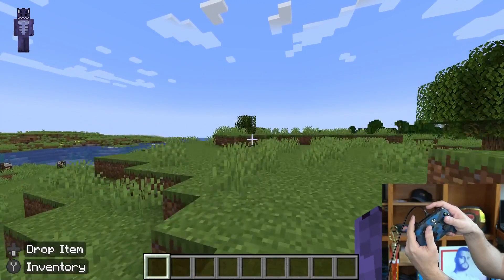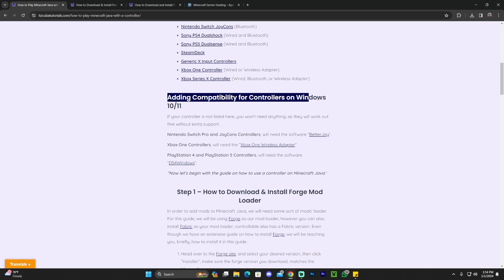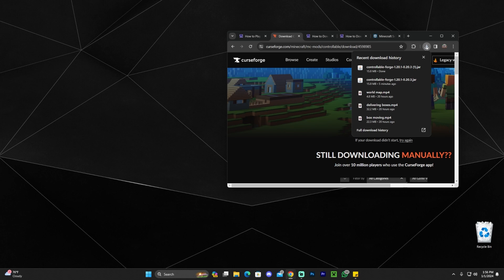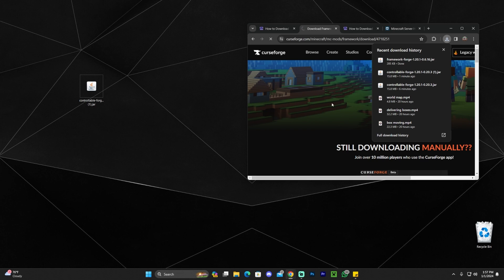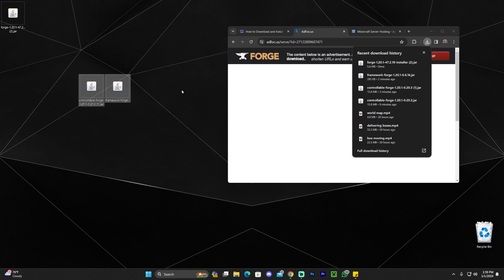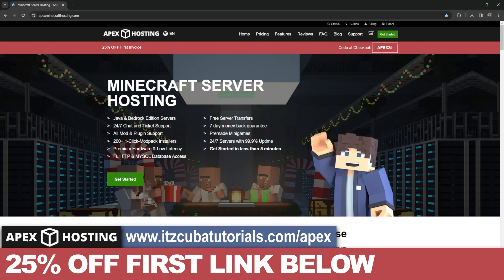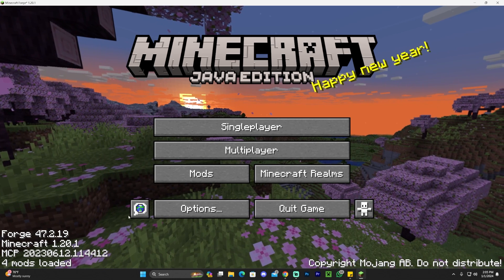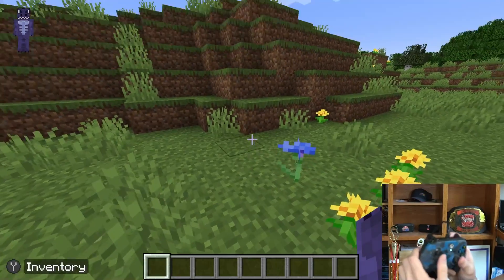How to Play Minecraft Java with a Controller in 2025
Learn how to play Minecraft Java with a controller in 2025. This simple step by step on how to add a controller mod to minecraft java in 2025 guide will help you install controllable and get a controller working in Minecraft java in 2025